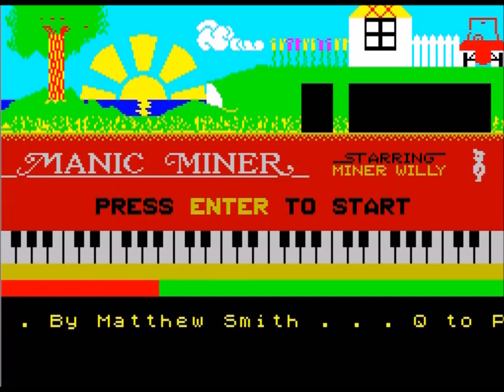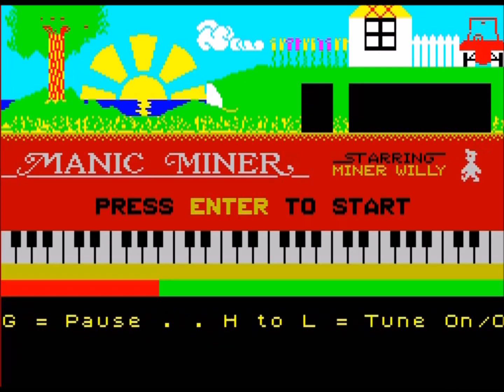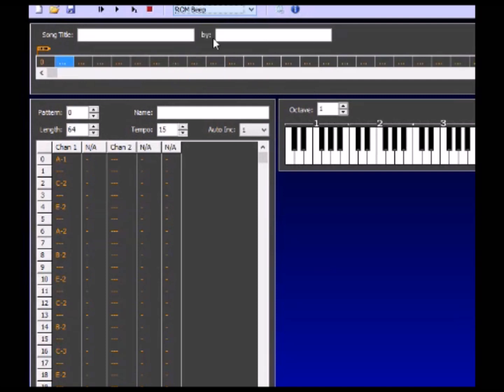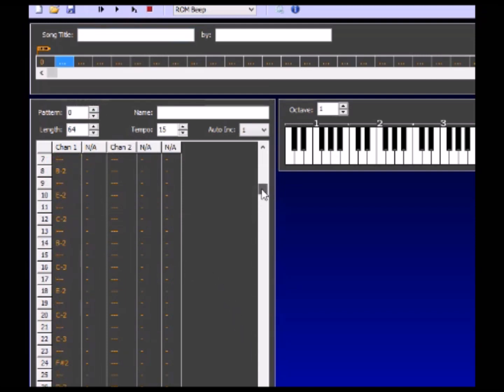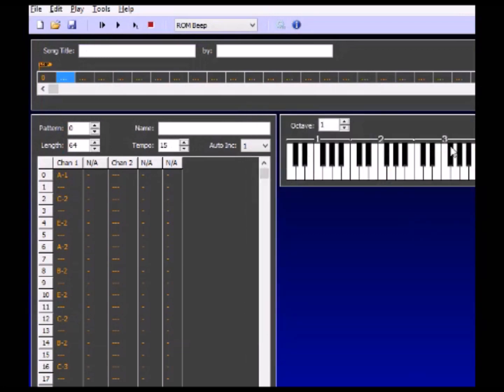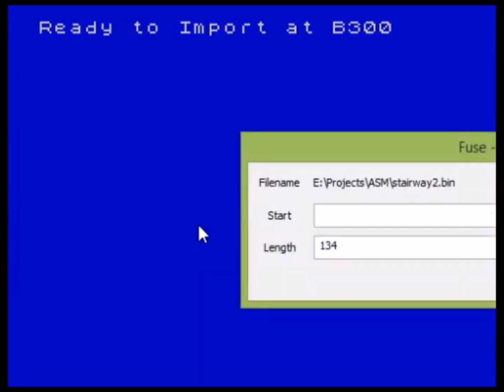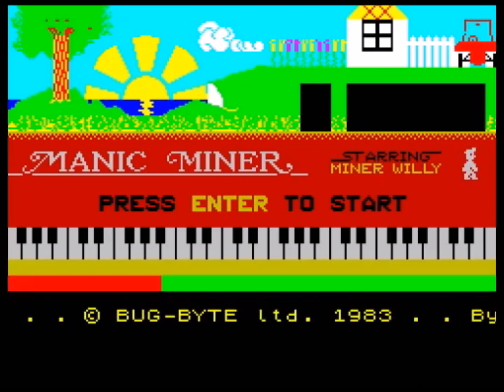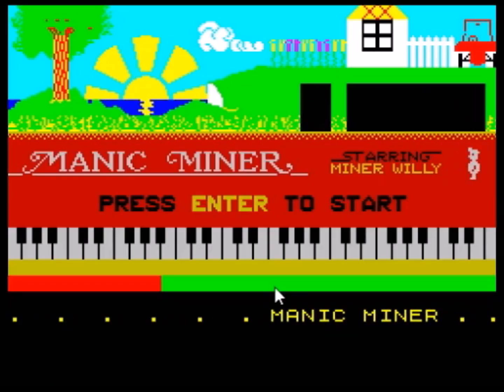Importing in game music into Manic Miner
In this video we preview how 'Miner Designer' will allow the user to import music created with Beepola directly into the Manic Miner engine with no need for manual transposition or knowledge of machine code.

Miner Designer is an 'in development' editor for Manic Miner that runs on a 128k Spectrum, keeping the original game in memory, allowing instant testing to any changes you have made, and the option to save your work as a standalone TAP.